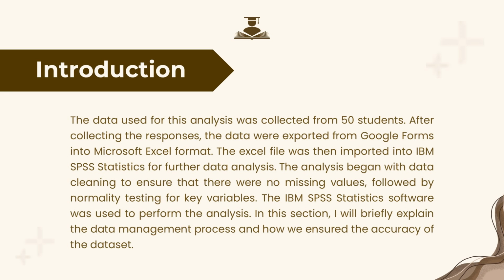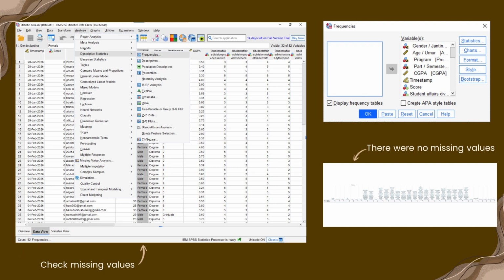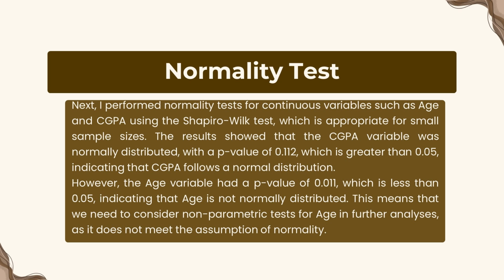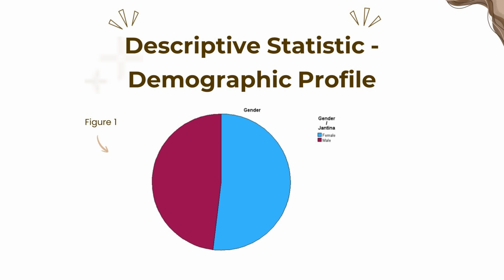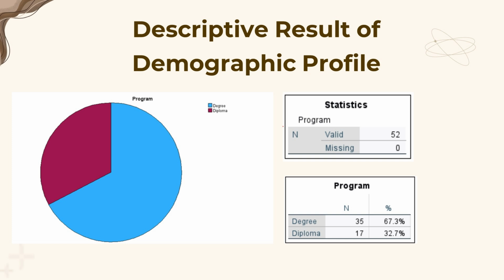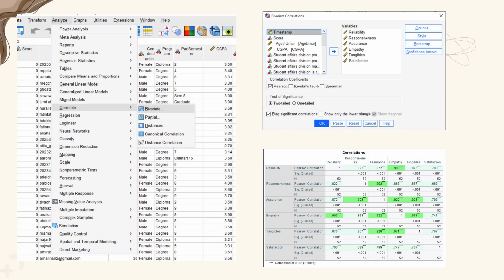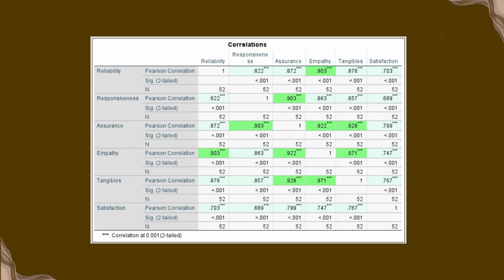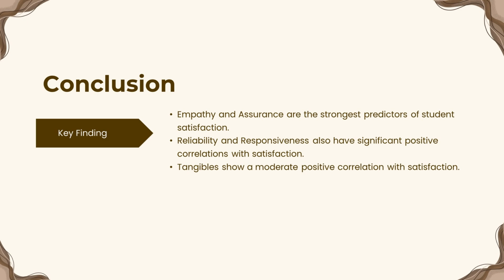GROUP PROJECT SRT666